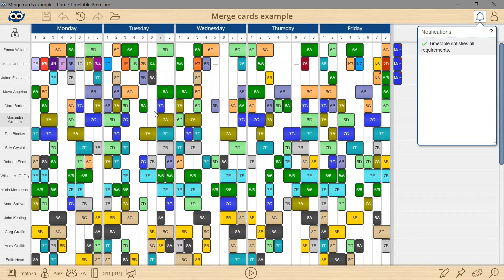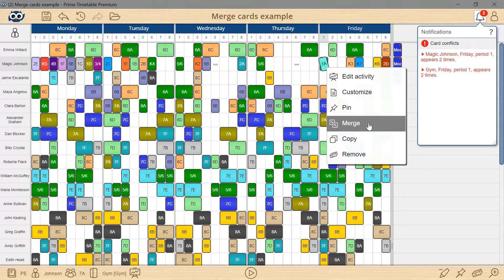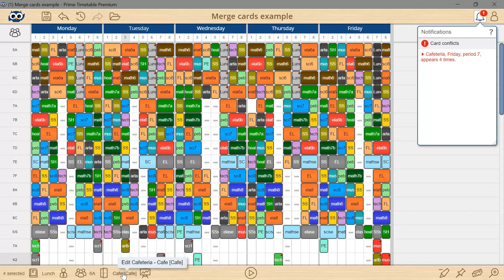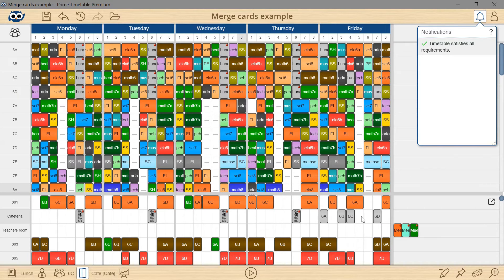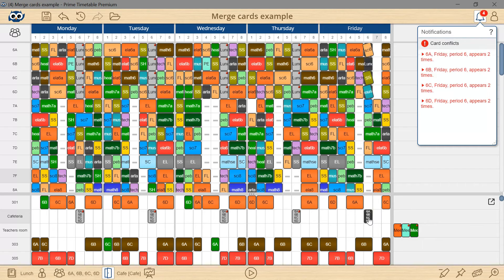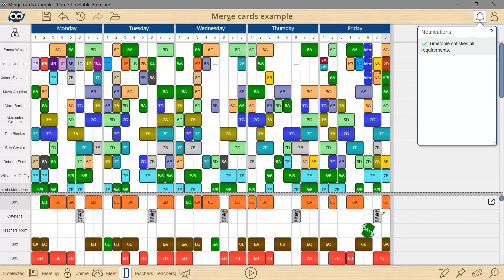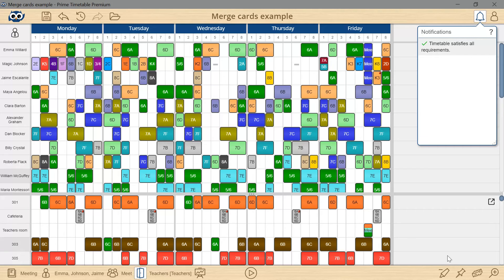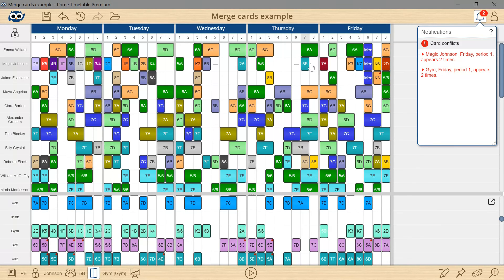How to merge cards - Prime Timetable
Avoid conflicts by merging two or more cards into one.

00:00 #01 Merge cards
- Merge conflicted/rotated cards for the teacher
- Merge lunch cards in the room master view
- Merge cards representing teacher meeting
01:53 #02 Pin instead of merge
- As an alternative, resolve conflicts by pinning cards
02:24 #03 Merge condition
- Not all cards can be merged
- Split cards (opposite of merge)

Prime Timetable is a school scheduling software designed for both automatic and manual timetabling on any device: Mac, PC, tablet, smartphone.